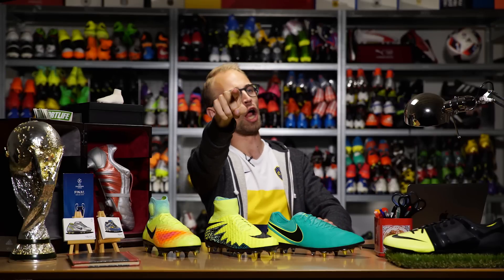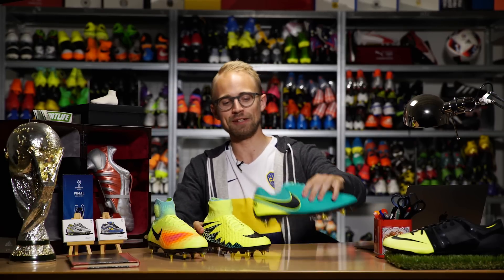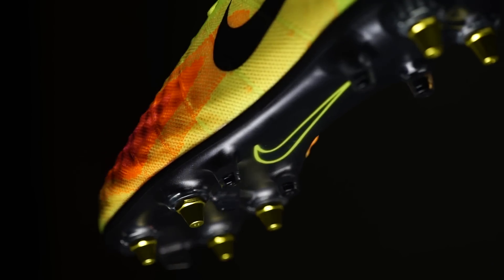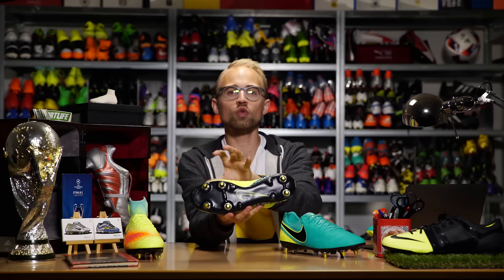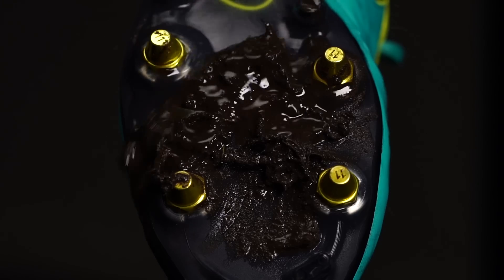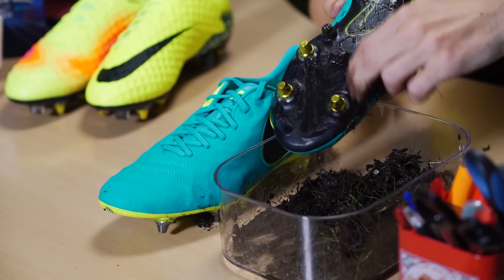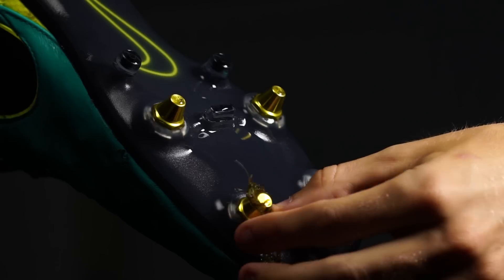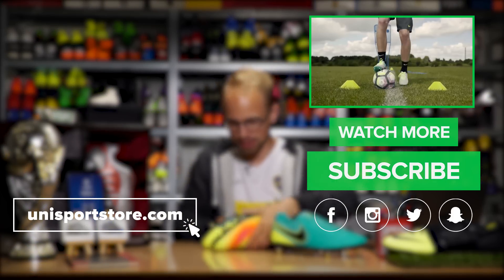Nike Anti Clog Tech Talk w/Unisport | Magista 2, Hypervenom 2 and Tiempo 6 with no mud technology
The Nike Anti Clog Spark Brilliance boots have landed to ensure that you'll never experience boots with mud sticking to your sole plate and clogging it up ever again. Made with a lubricious coating, the Nike Anti Clog boots will make sure that mud won't stick to your sole plate so you will have perfect traction throughout the game.

LET US KNOW WHAT YOU THINK OF ANTI CLOG DOWN BELOW. GET YOUR OWN NIKE ANTI CLOG BOOTS

With the introduction of the Anti Clog boots, Nike wanted to ensure that people who experience a drop in performance due to mud and grass clogging up the sole plate now have a solution. Made with a hydrophilip adaptive polymer, the Nike Tiempo Legend 6, Nike Hypervenom Phantom 2 and Nike Magista Obra 2 all receive the new Nike Anti Clog sole plate. Goodbye, mud! All three boots come equipped with the amazing tech that was introduced at the Nike Innovation Summit in New York, where the American giants revealed their new innovation Anti Clog technology. Today, JayMike takes you through the new feature in a proper Unisport way. So sit back and enjoy the Anti Clog show!